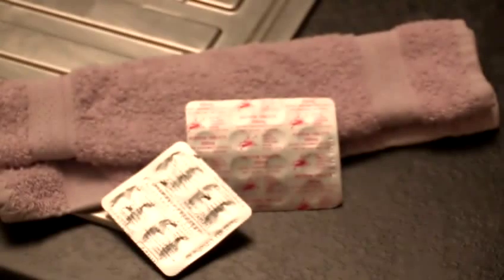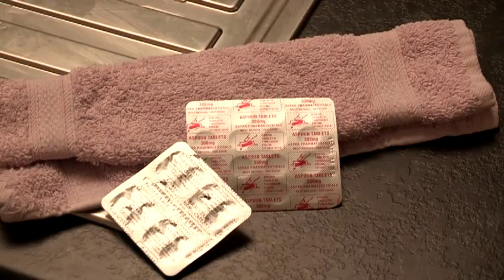How to lower a fever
This guide shows you how to lower a fever